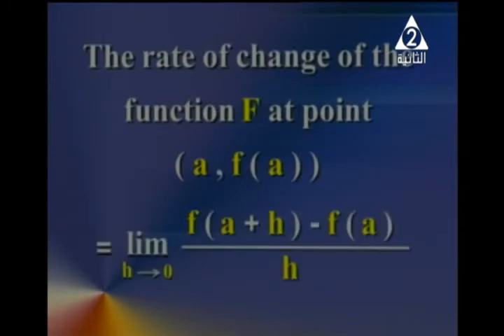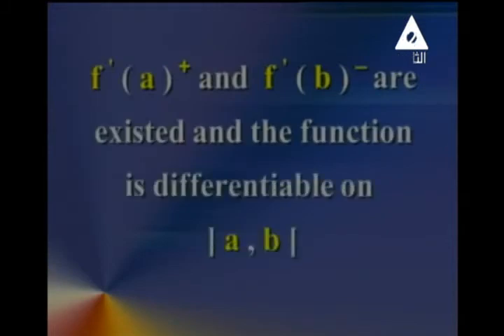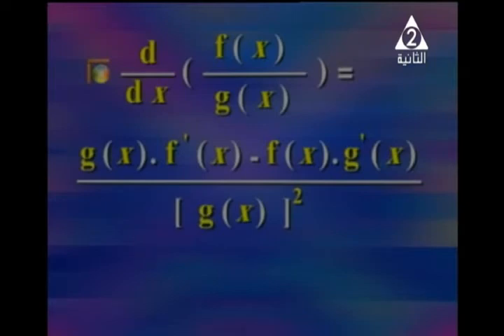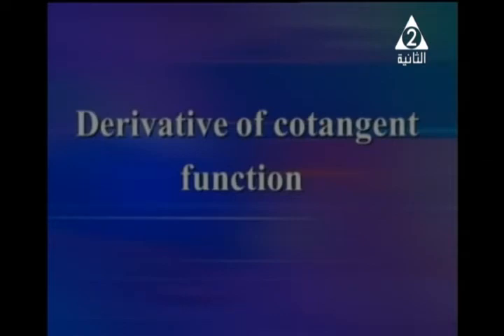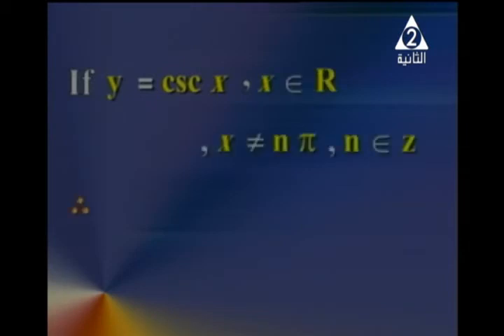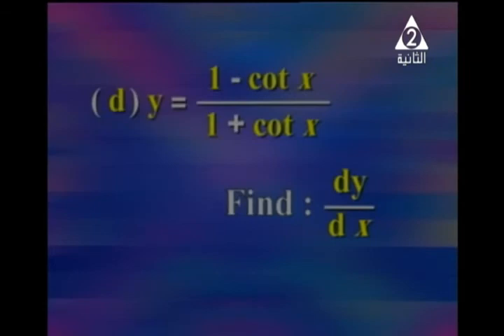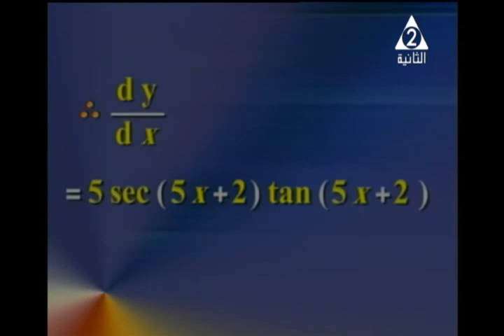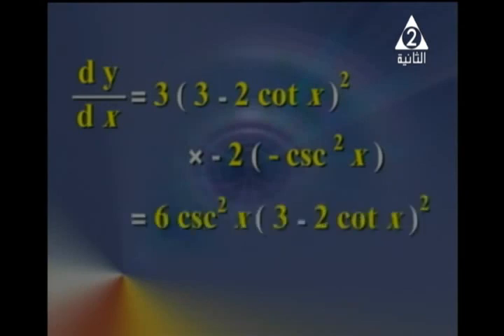17-09-2017 رياضة لغات 3 ثانوي حلقة 1 التليفزيون المصري أ محمد عبد الوهاب